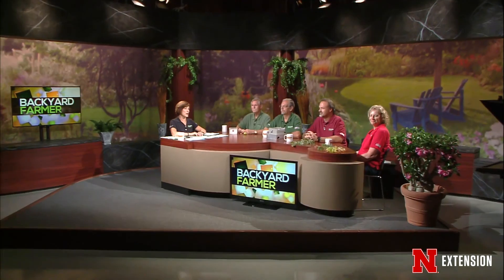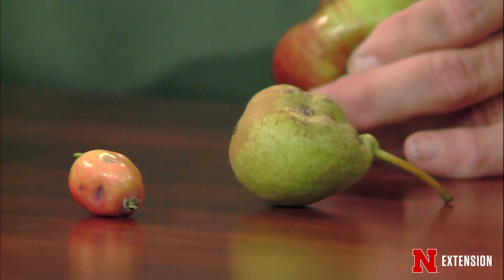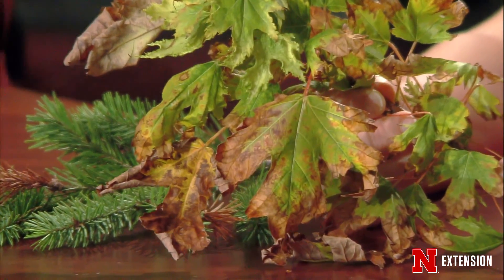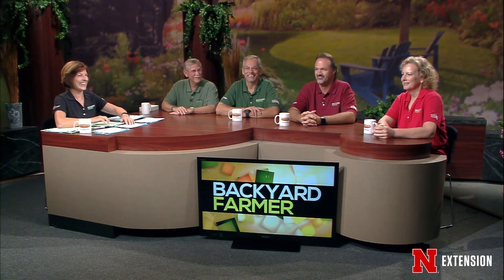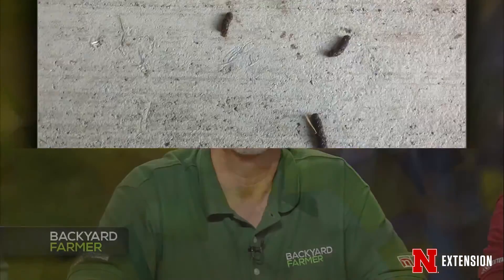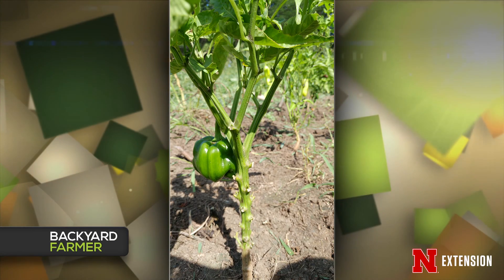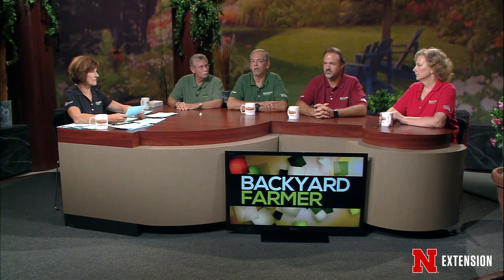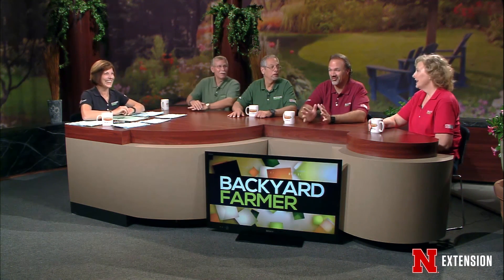Backyard Farmer August 4, 2016